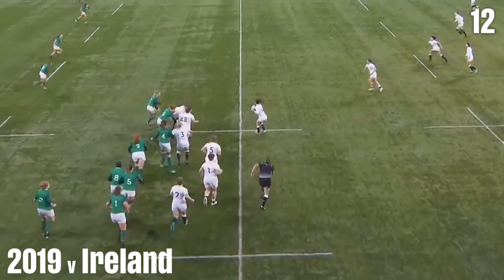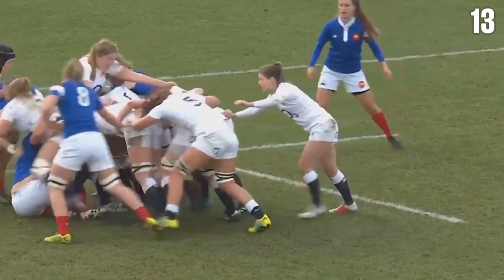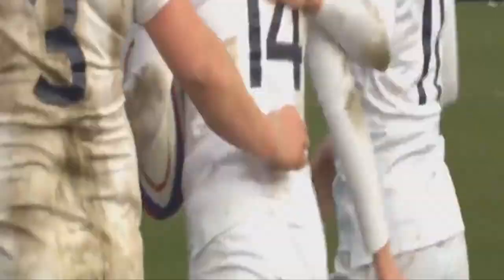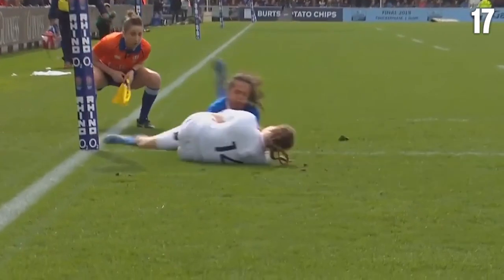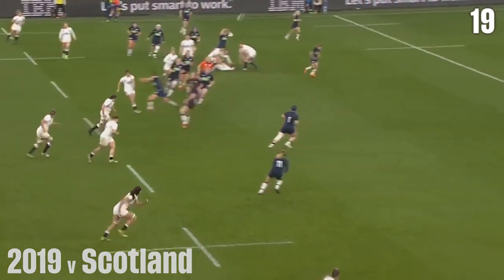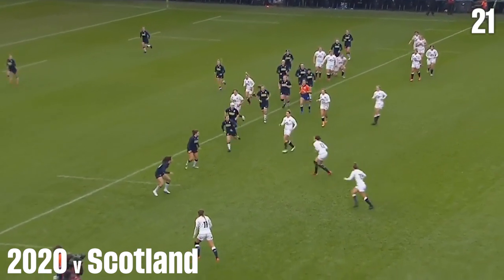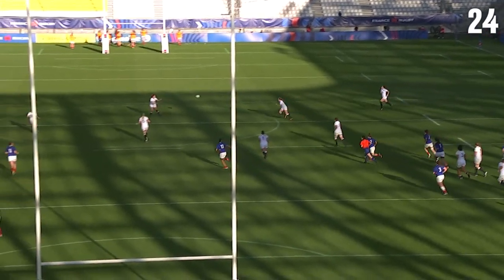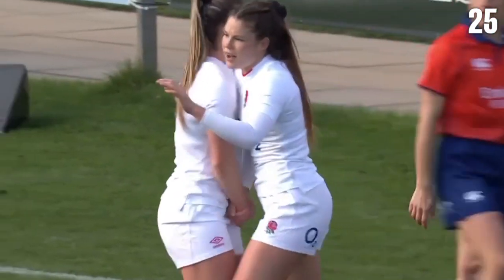The unstoppable Jess Breach 🔥🔥🔥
Watch 25 of Jess Breach's Red Roses tries ⚡⚡